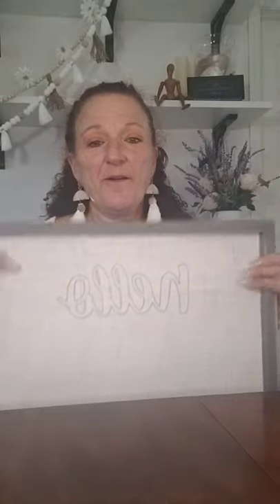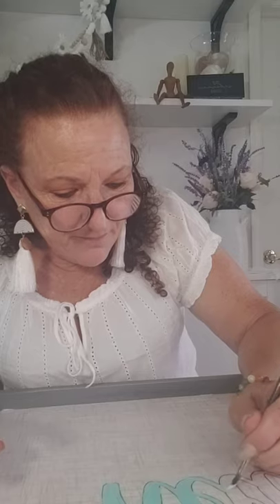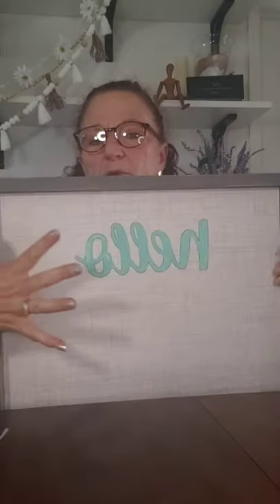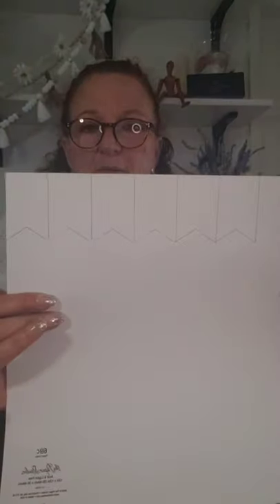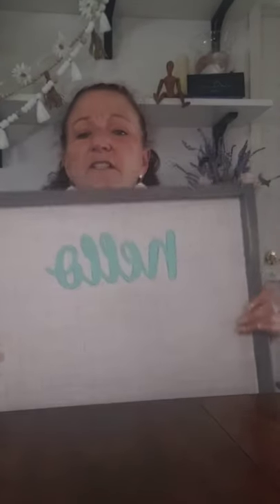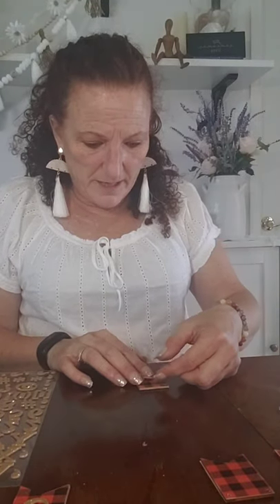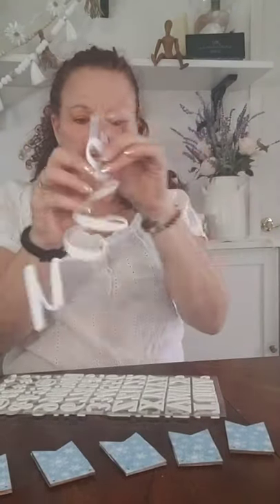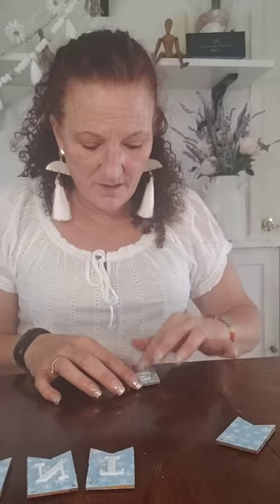Let's Make a Sign for All Seasons!